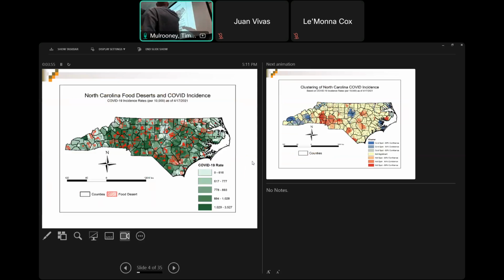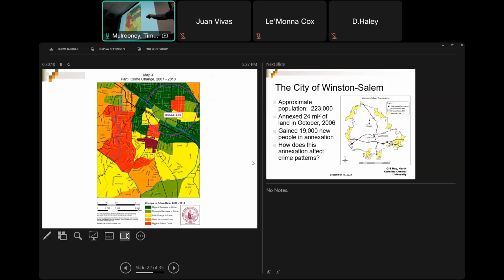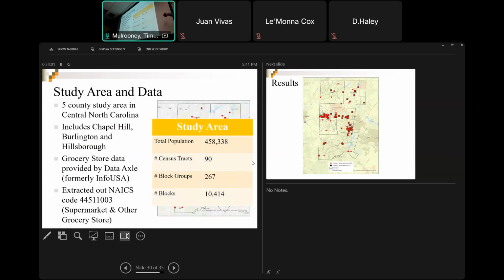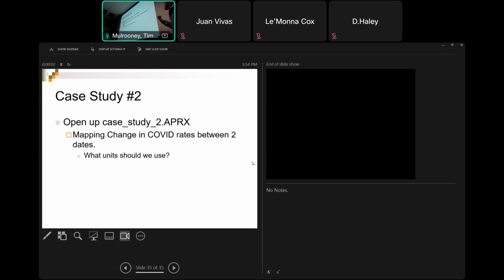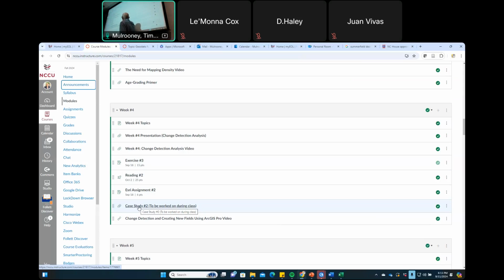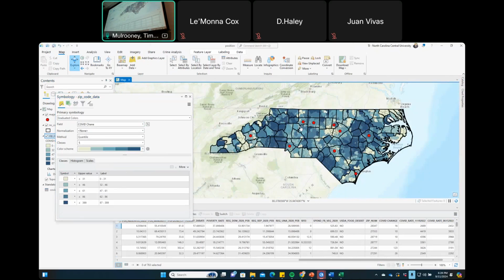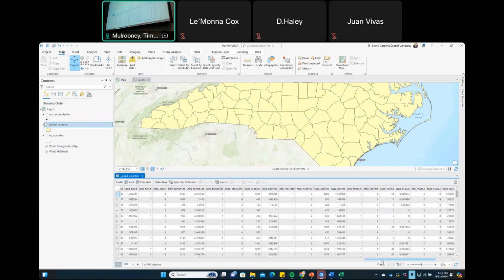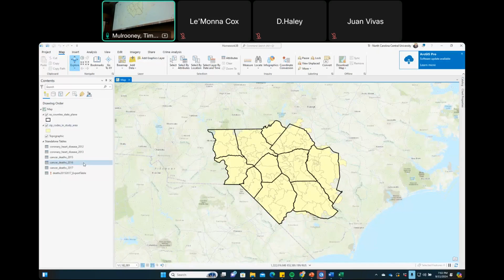Geostats Class - 9/11/2024